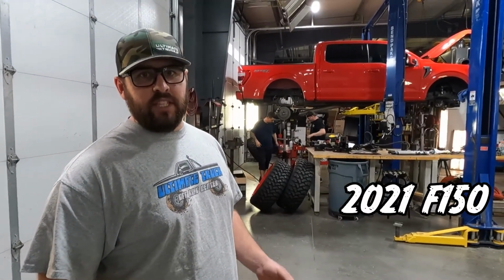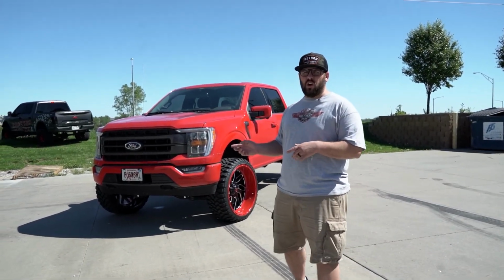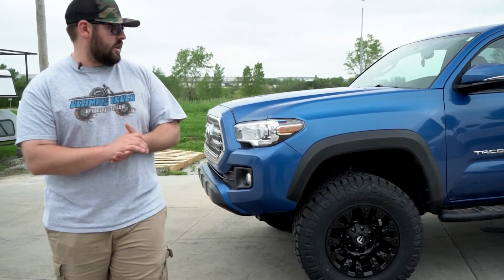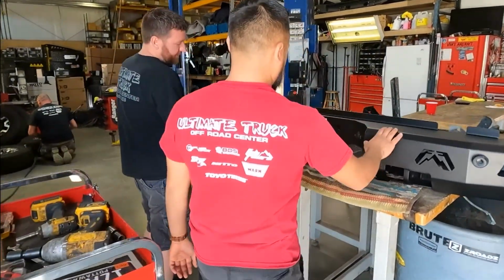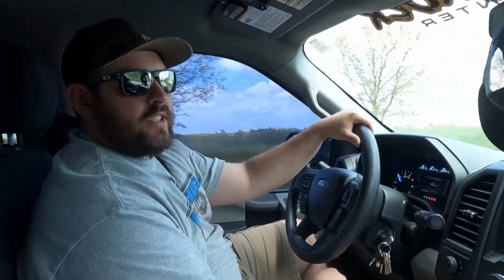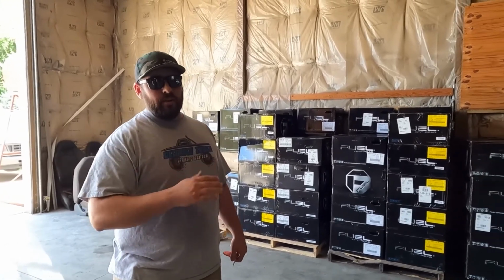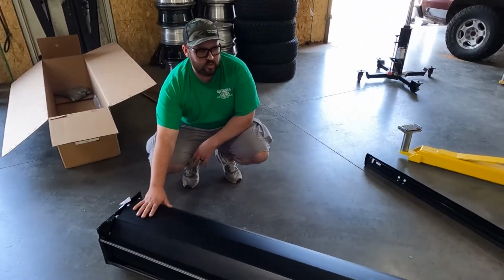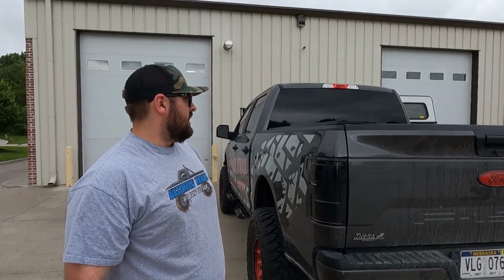6" Lift on a 2021 F150 + HUGE Wheel Shipment + Full F350 Build!!! | Shop Vlog #5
In Shop Vlog #5 we take you along with us while we install a 6" BDS lift kit and 26x12 Fuel Tritons on a 2021 F150, finish up a build on a 2006 F350, Install a 3" ReadyLift lift kit on a Toyota Tacoma, install a ReTrax XR pro bed cover on Marty's F150, and we get a HUGE shipment of Fuel Offroad wheels from Wheel Pro's down in Kansas City!

We're doing everything we can to make our videos better in everyway possible! We hope you enjoy watching and stick around for any of our future uploads!